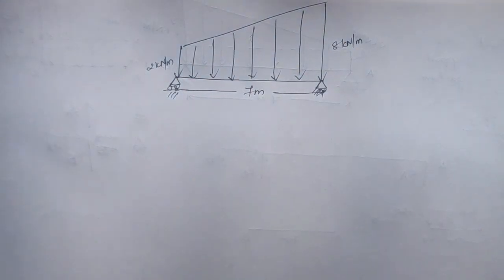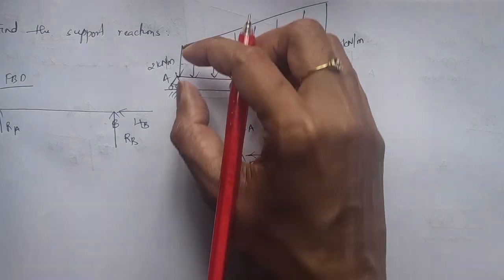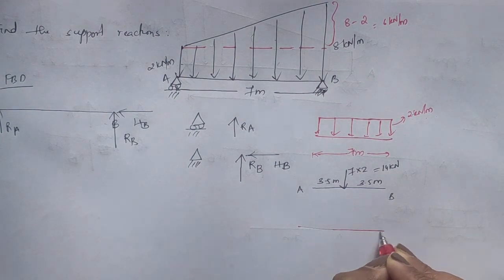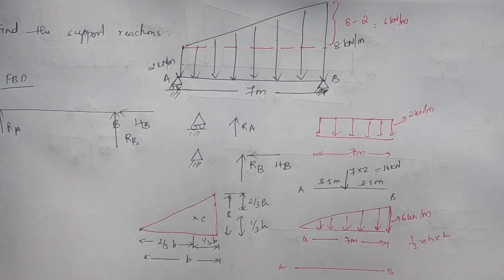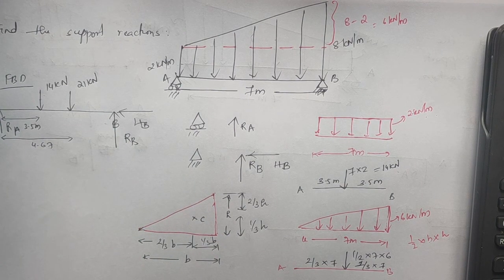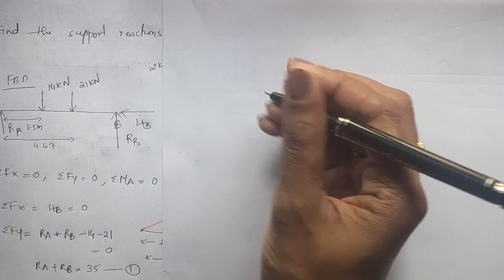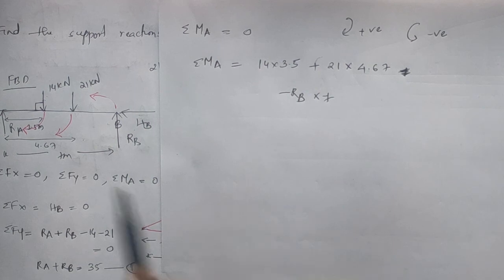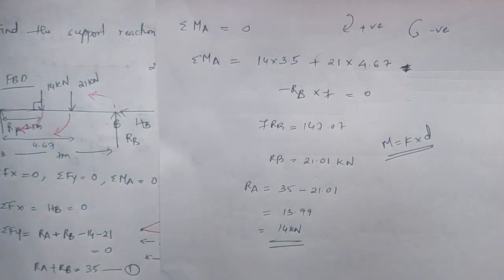PROBLEM 9 ON BEAM